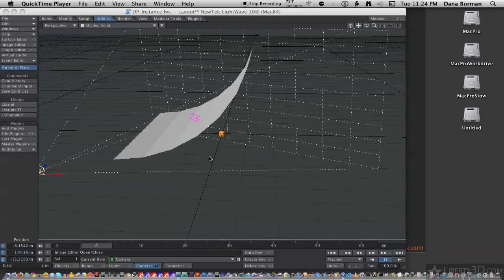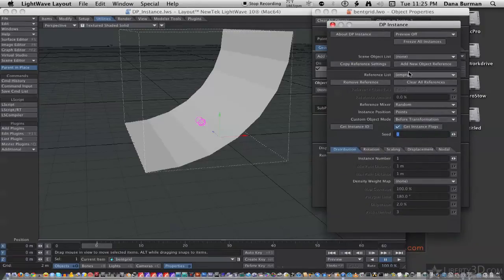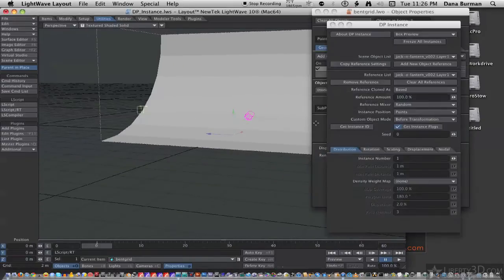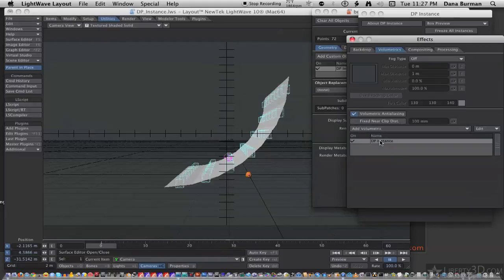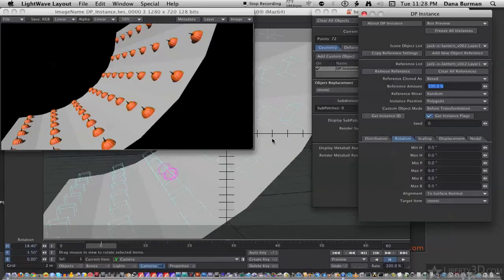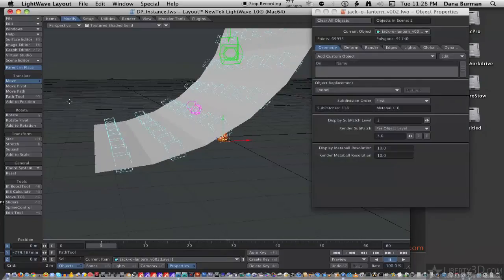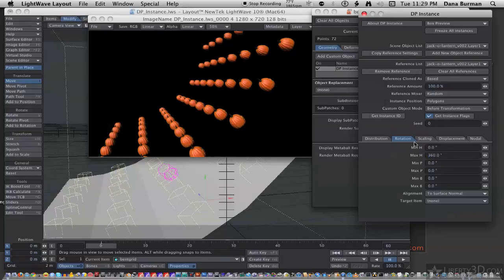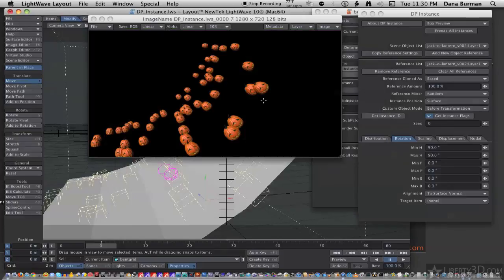Getting Started With DP_Instance - Tutorial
Here's a little tutorial showing how to get started with Denis Pontonnier's fabulous DP_Instance plugin for Lightwave 3D.